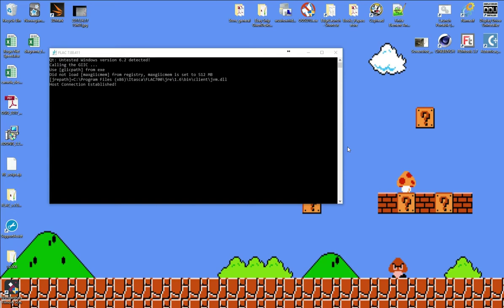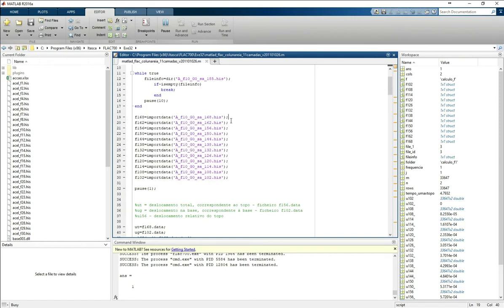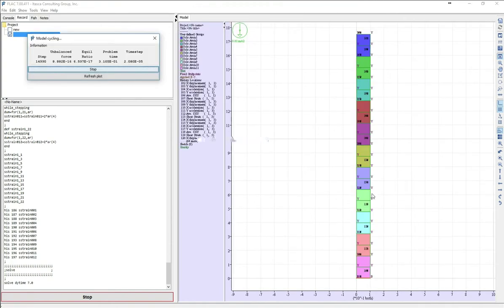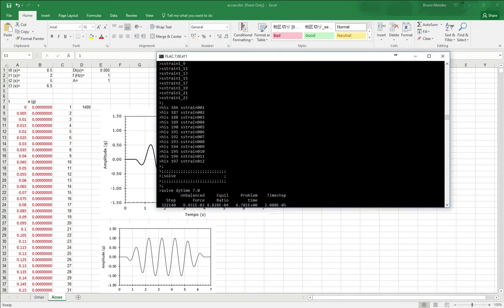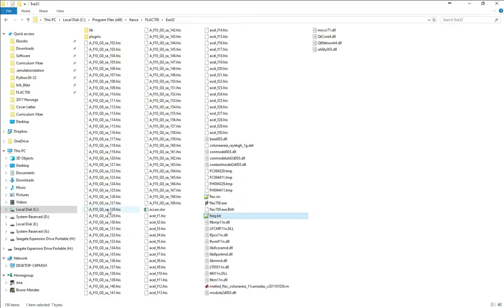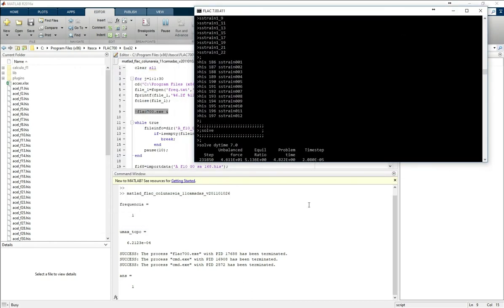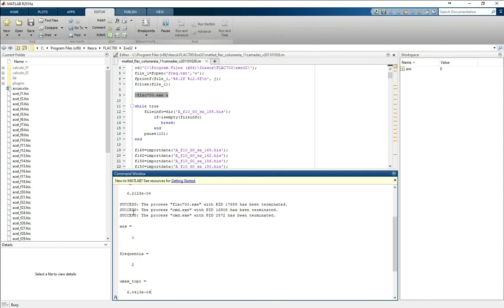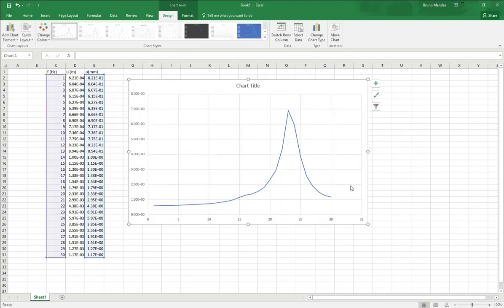Matlab Flac interaction 1G Sand column